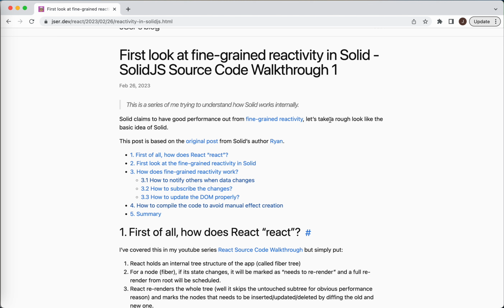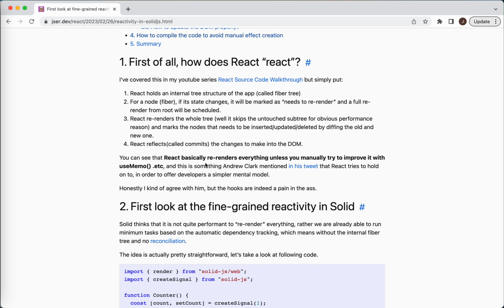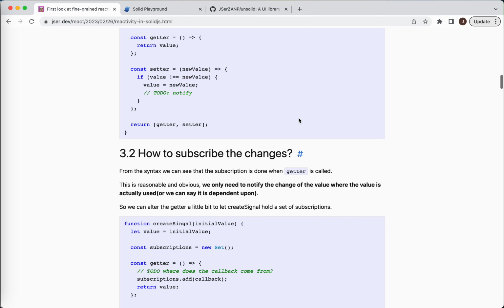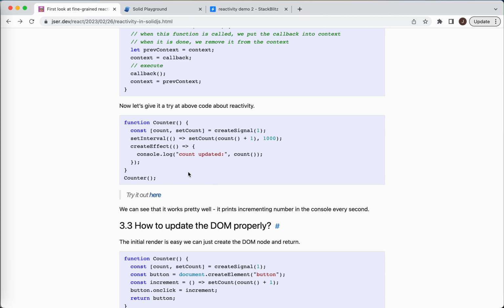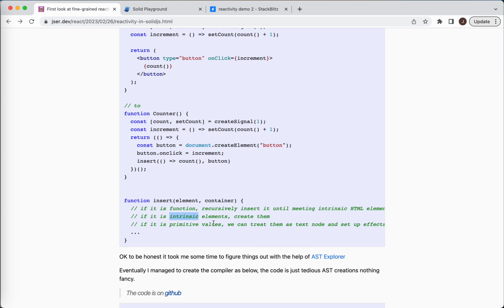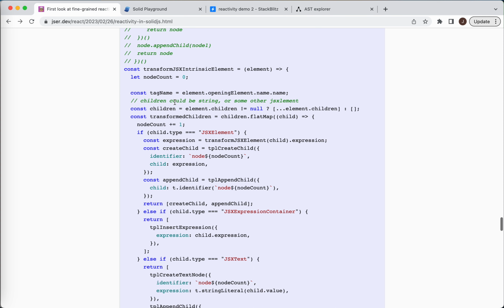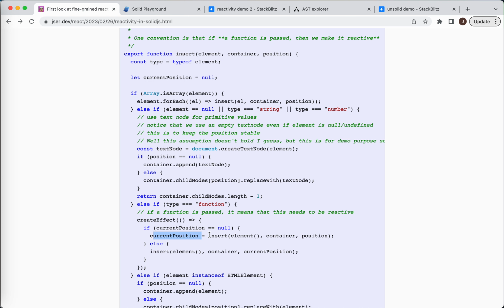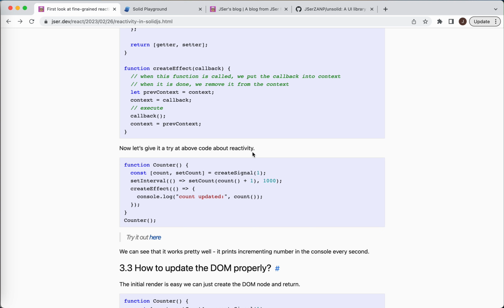First look at fine-grained reactivity in Solid - SolidJS Source Code Walkthrough 1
In this video, let's take a look at SolidJS and have a general image about how fine-grained reactivity works. It is quite interesting